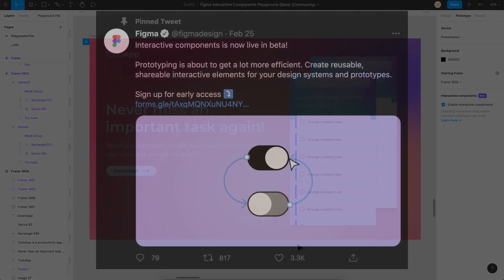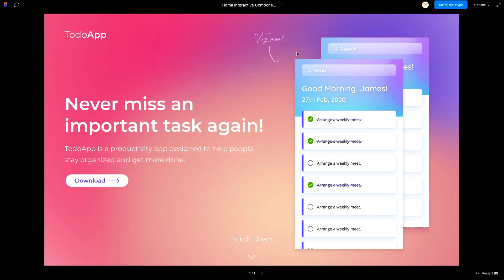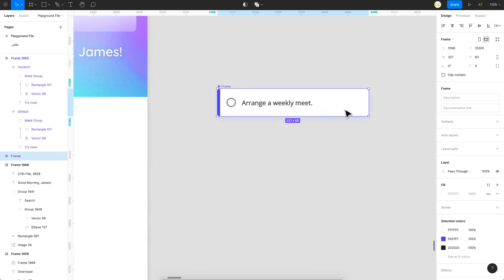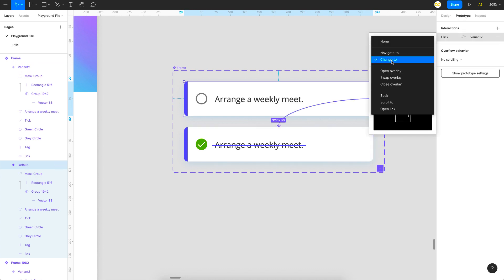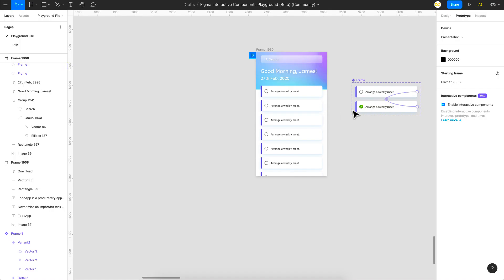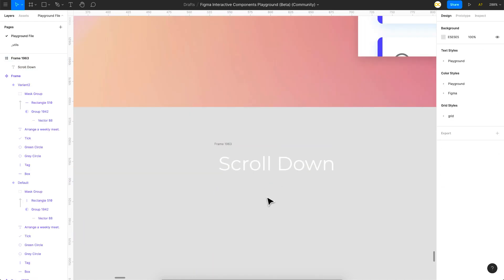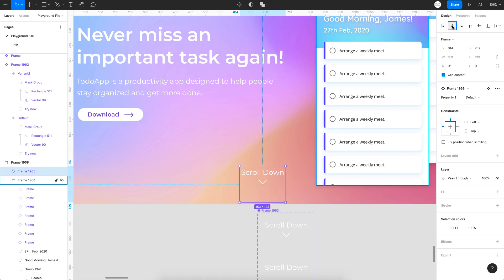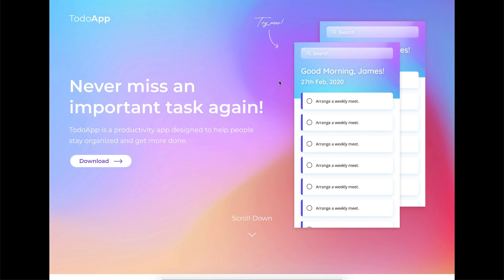Figma BIG Update - Interactive Components | Beta Playground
A quick video where we play around with the new big update from Figma. The interactive components feature is out for beta testers.

⏱️Timestamps:
0:00 - Intro
0:20 - Demo
0:58 - Getting Started
1:32 - Creating Interactive Components
3:26 - Scroll Down Interactive Component
4:46 - Final Output